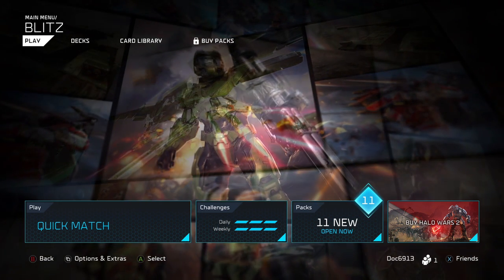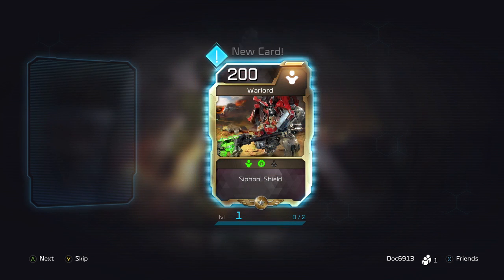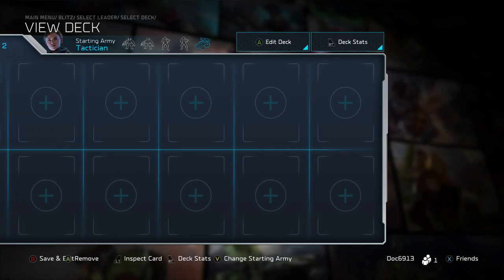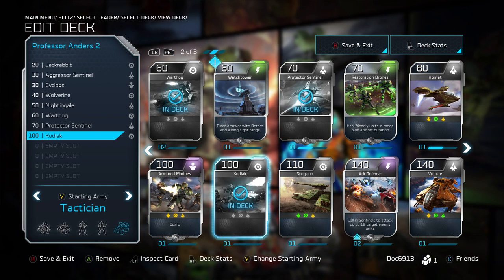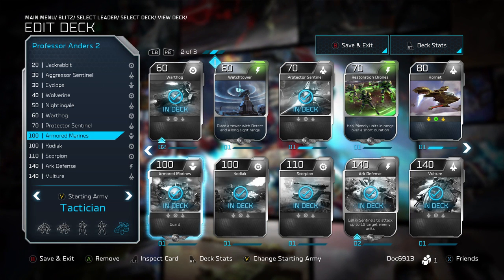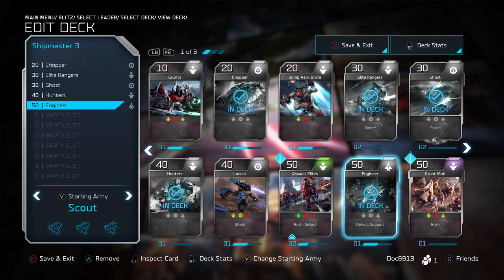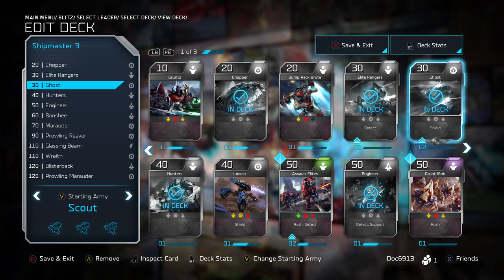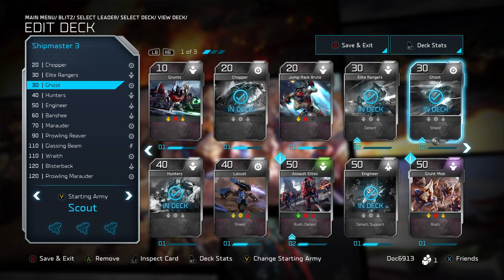Halo Wars 2- 2 v 2 Deck Guide!! Easy Wins and Fast Level-ups! Plus some lucky pack openings!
Halo Wars 2 Blitz Mode: Deck Guide for standard 2 v 2 matches, been having a lot of success running both of these decks in 2 v 2 matches, getting easy wins and leveling up fast!